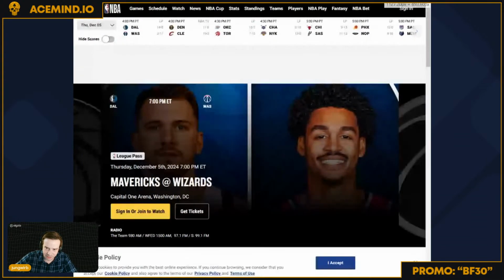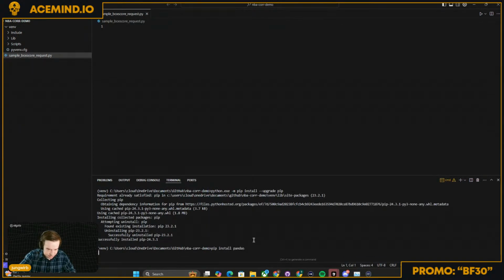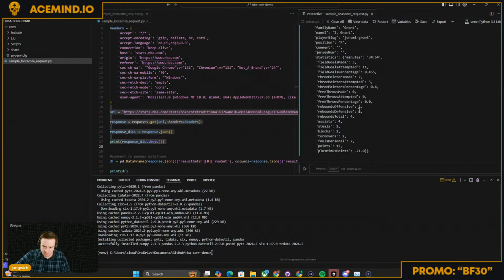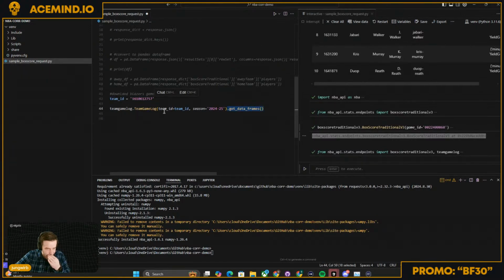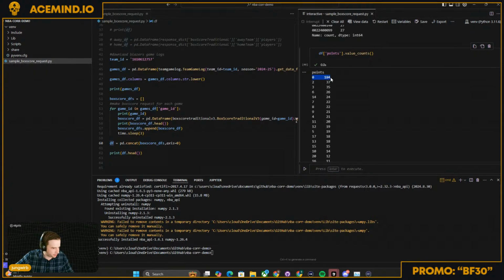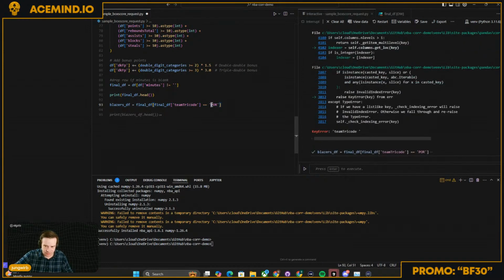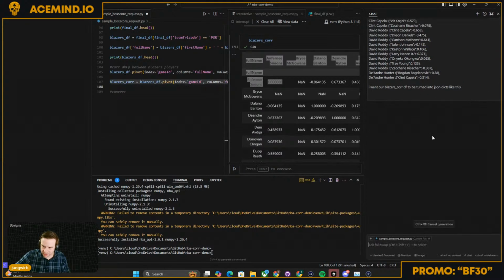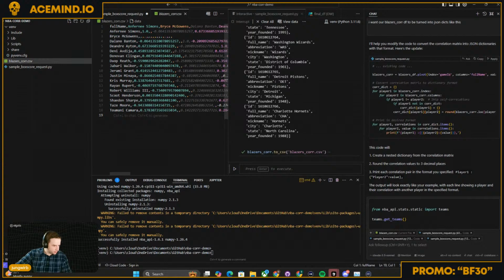Code-Along: Generating NBA Player Correlation Data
showing how to scrape the NBA API and generate correlation data using python